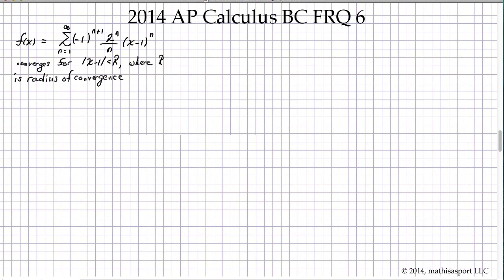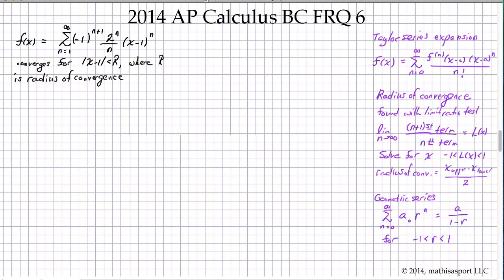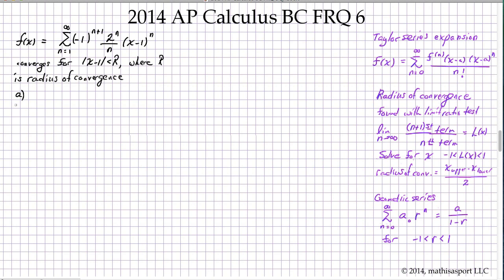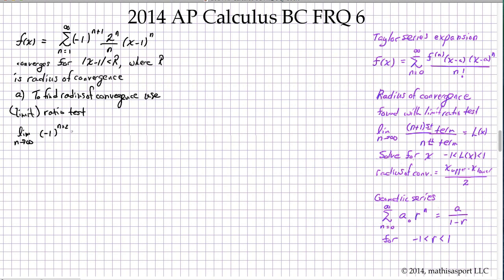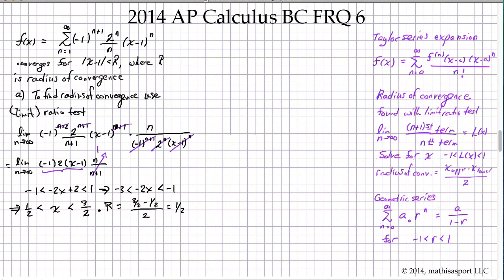2014 AP Calculus BC Free-Response Question 6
Hope they help you.